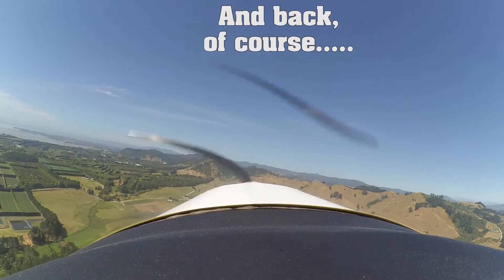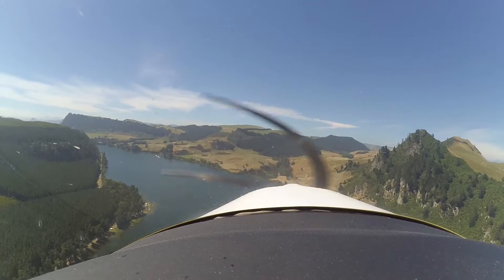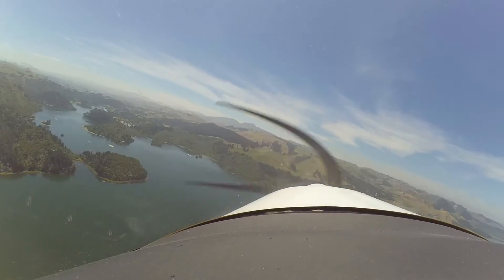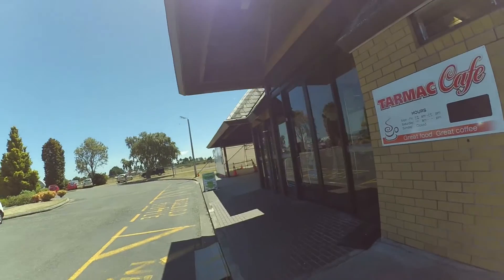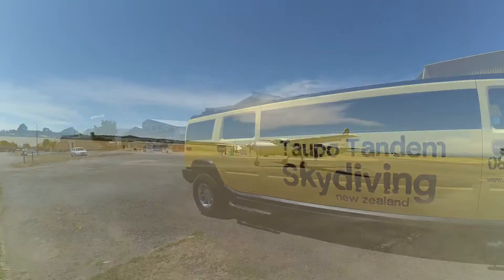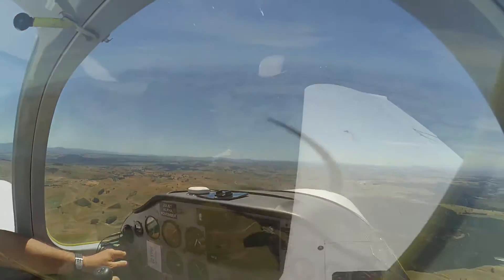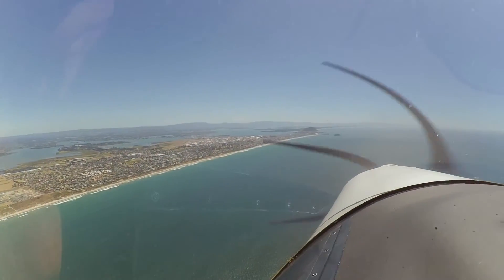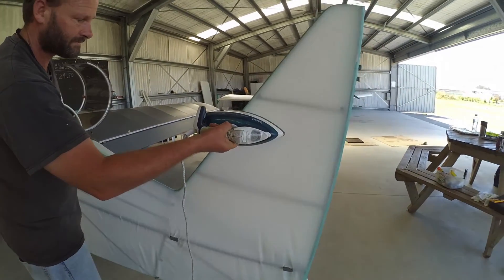Taupo 6 Feb 2017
A flight from Waihi Beach to Lake Taupo. Enjoy the mighty Waikato River and its power-producing dams, then the power of nature with Mount Tarawera and its comparatively recently formed lake. Also admire the skydivers at Taupo.